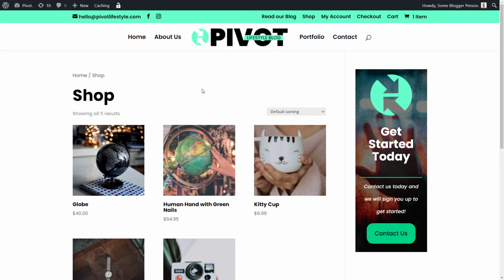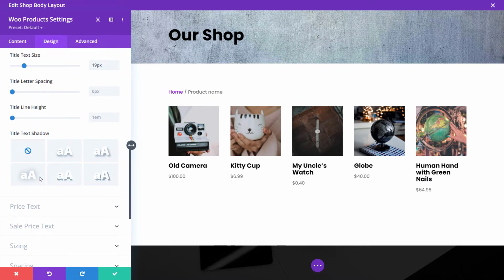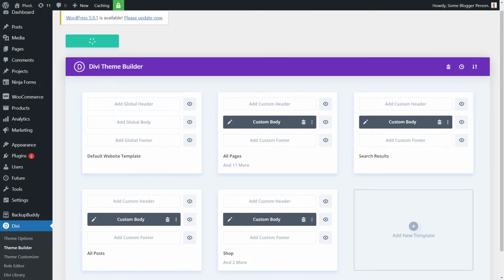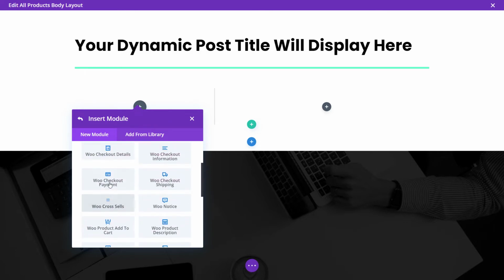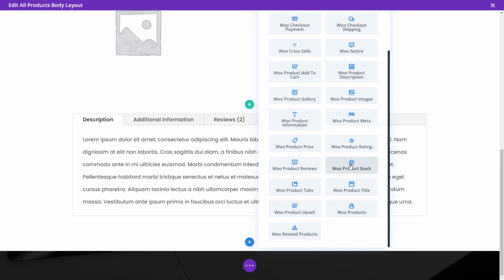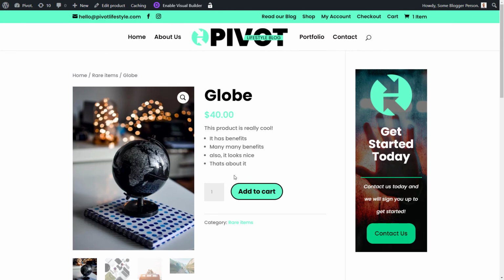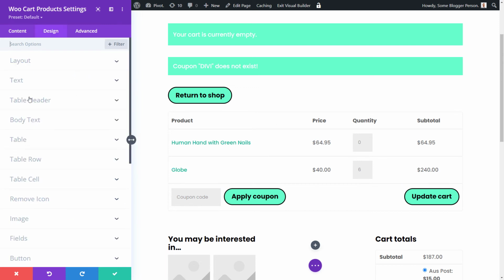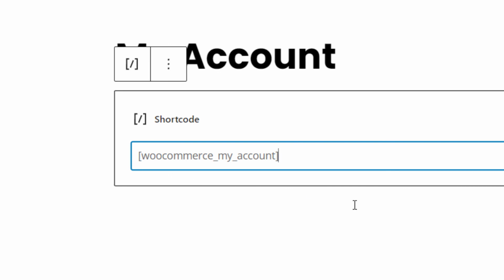Design Divi WooCommerce Shop Product Pages (using the Divi Theme)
In this Divi E-commerce tutorial, I cover Divi's WooCommerce product pages using the page builder and Theme Builder.

--- ⚒ // TOOLS // ⚒ ---

 🔗BEGINNER COURSE
Build a website, set up your presence online and start earning money:

// CREATOR IMPACT

In this video, we cover a few key areas using the Divi WooCommerce builder:
- Divi product pages
- WooCommerce checkout page customization
- WooCommerce cart page customization
- Divi Shopping Cart

The Divi theme is great for WooCommerce and pairs quite well. Although it has some minor shortcomings, they can be worked around easily enough. I recommend watching this video to better understand how everything works and then taking the time to explore the options.

// TIMESTAMPS

0:00 - Intro, Shop & Category Pages
9:50 -  Designing Product Pages
20:12 - Customize Checkout Page & Cart Page